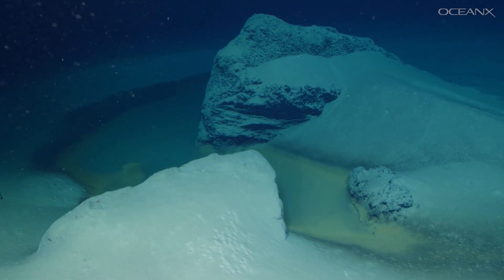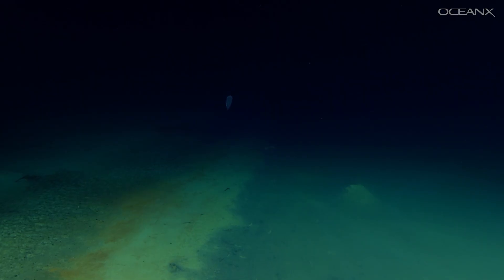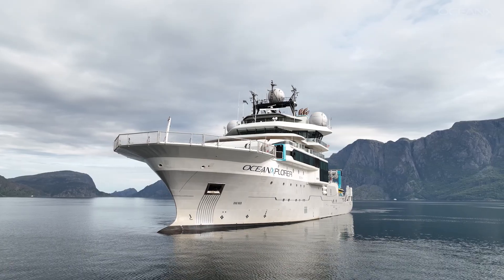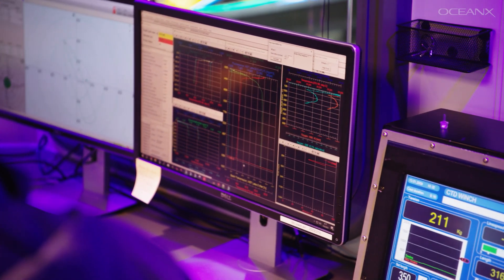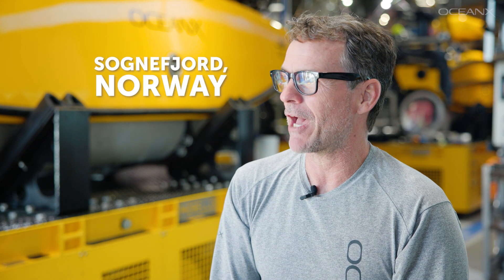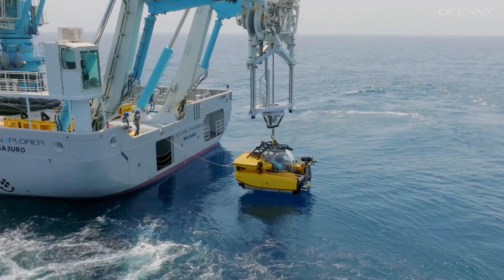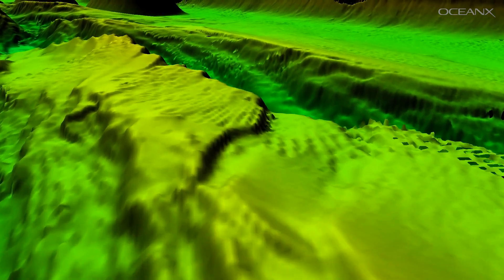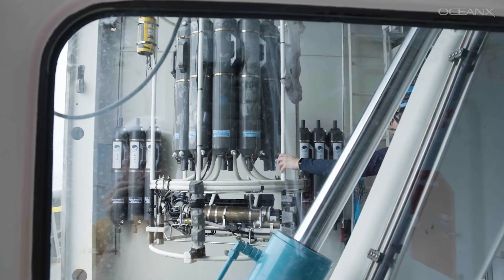Revealing The Most Powerful Tool in Deep Sea Exploration | OceanXplainer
How does OceanX measure salinity in a newly discovered, potentially deadly pool of *super* salty water at the bottom of the Red Sea? Let's take a look behind-the-scenes of our finely-tuned science operation in this OceanXplainer.

OceanXplorer is a state of the art research vessel that is able to explore parts of the ocean, often previously unknown to man. It takes a lot to make this exploration happen, but in this video we reveal the piece of equipment we use that makes our entire operation possible. Affectionately labeled, "Carl," this is the untold story of the CTD.